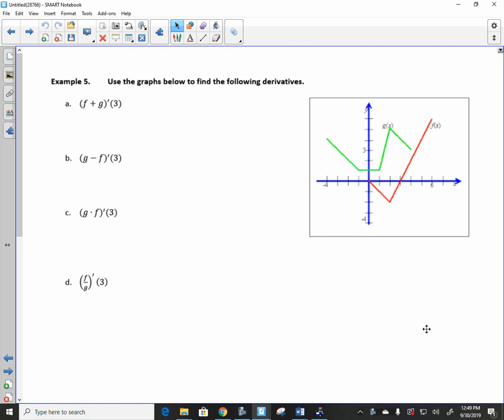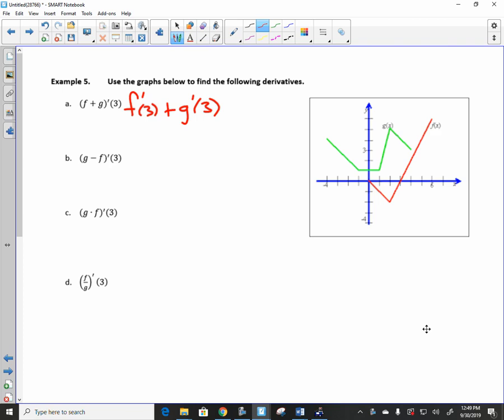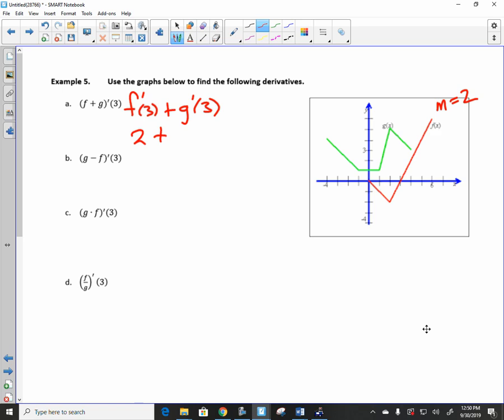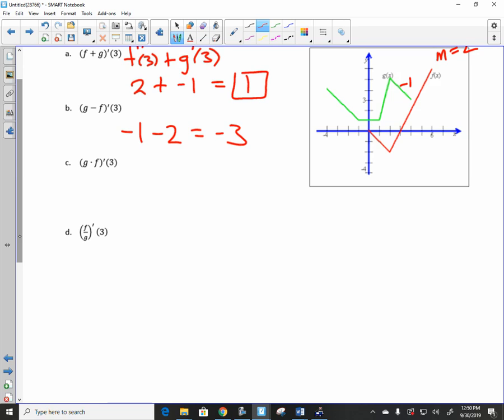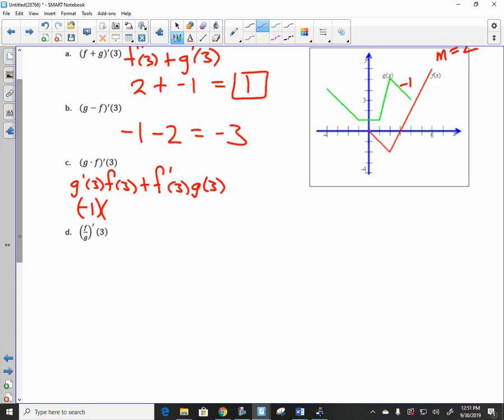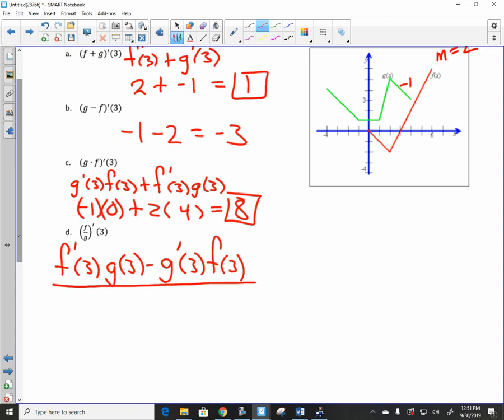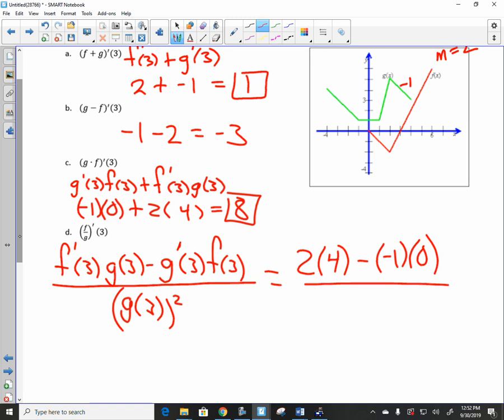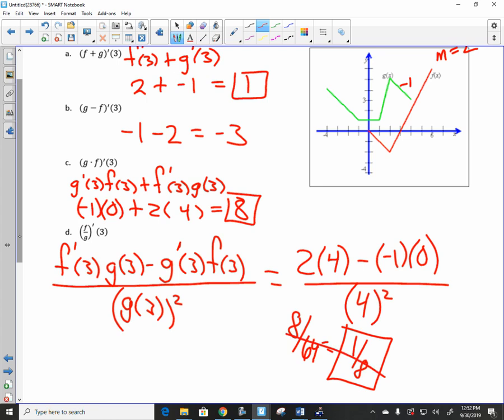Calculus Unit 3 3 Notes Quotient and Product Rule with Graphs Day 2 2019